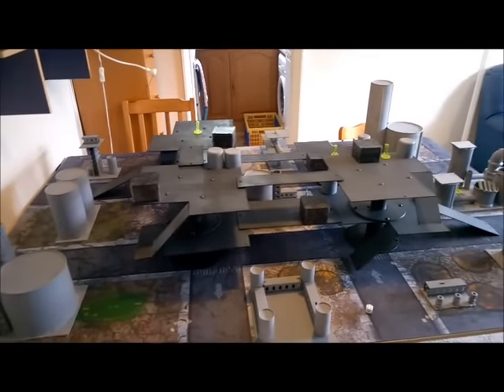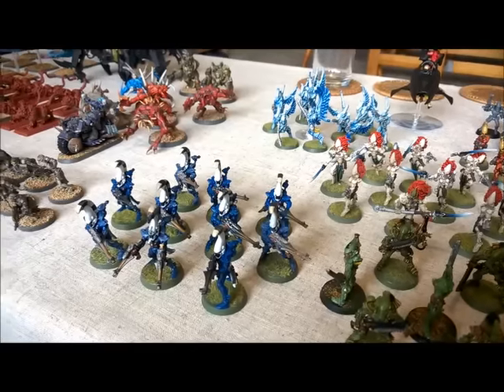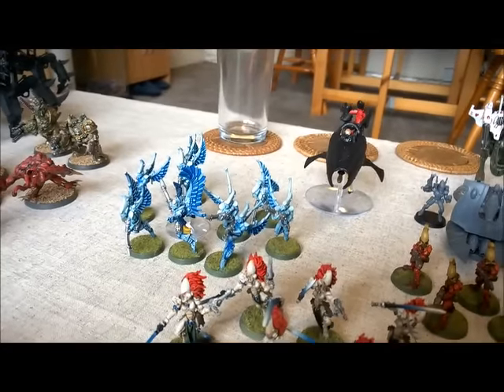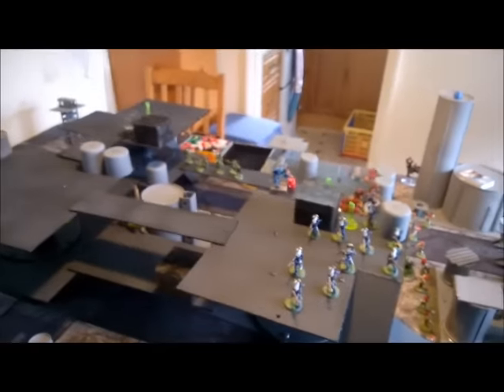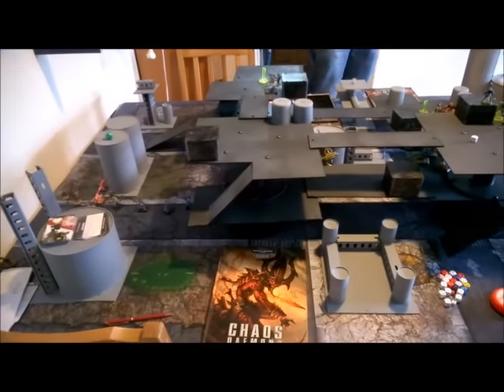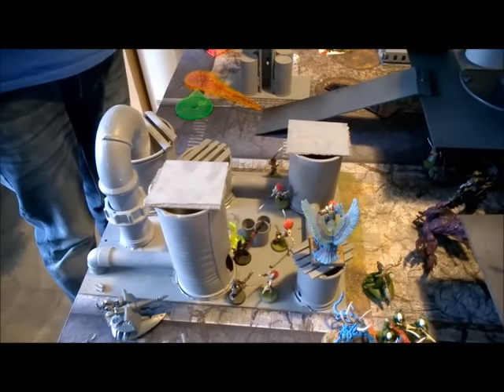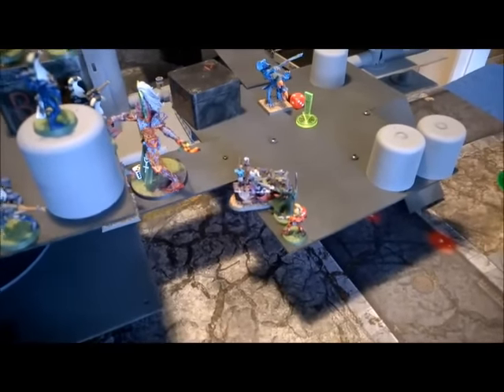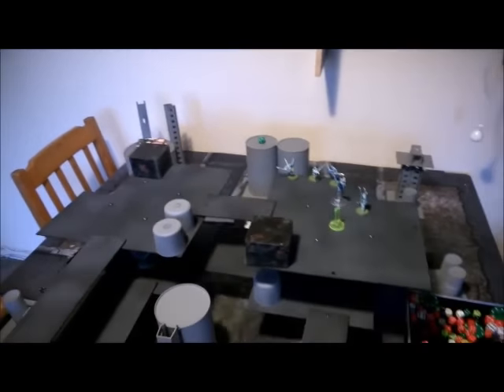Warhammer 40K battle Report - Eldar VS Chaos - 2000pts - Cloak & Shadows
Our first battle with the new Eldar, an aspect heavy force takes on the combined might of the Chaos Daemons and their marine allies in the Cloak and Dagger maelstrom mission. 2000pts of carnage ;)